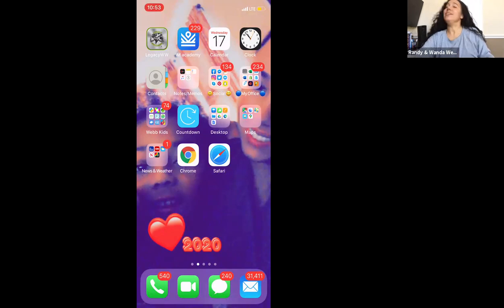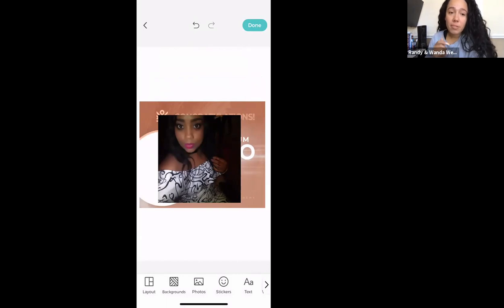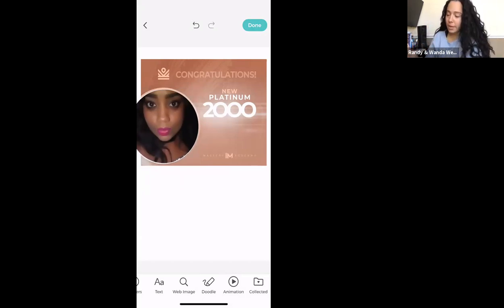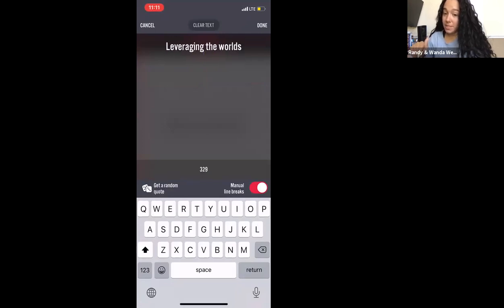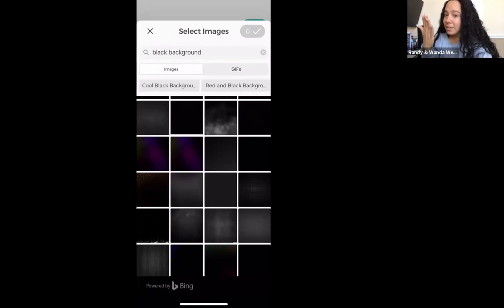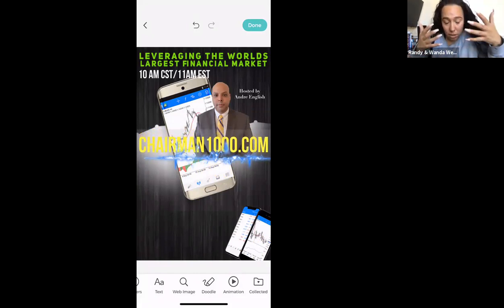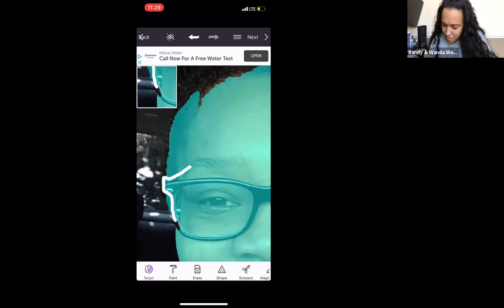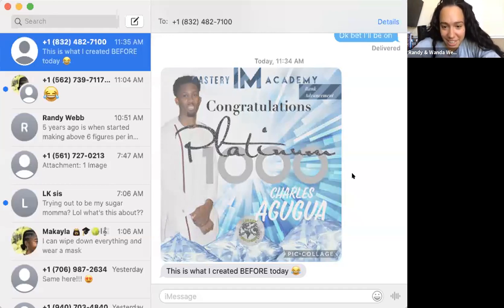Digital Flyers Beginners Class w/ Wanda Webb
Learn how to create promotion flyers and its importance in your business.